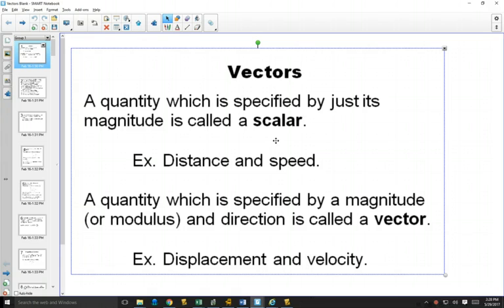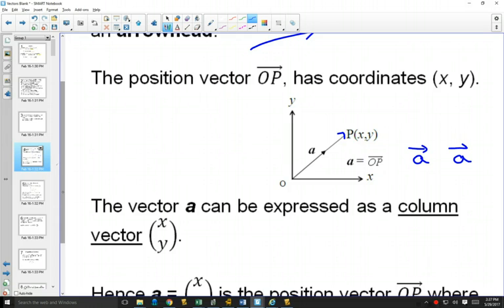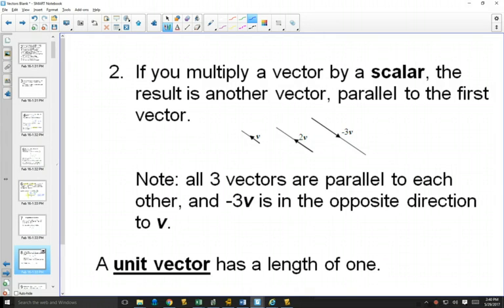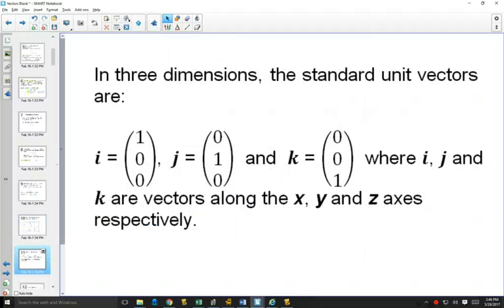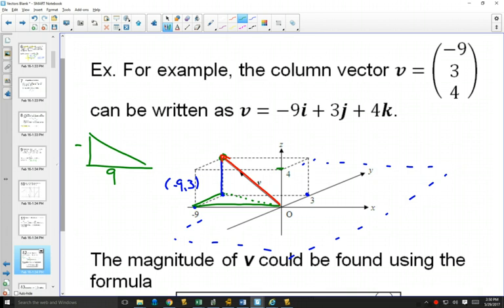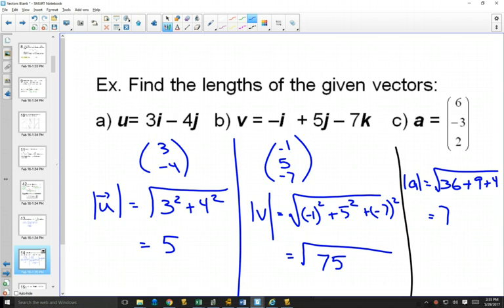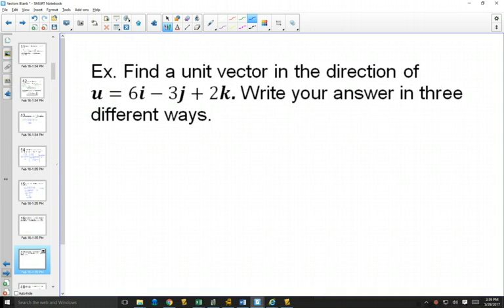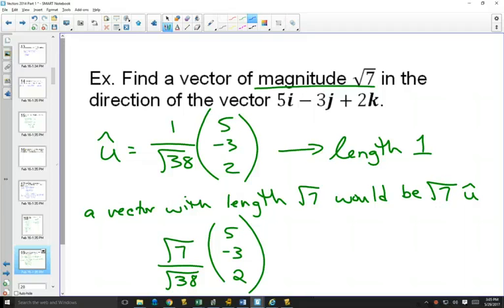45S Introduction to Vectors